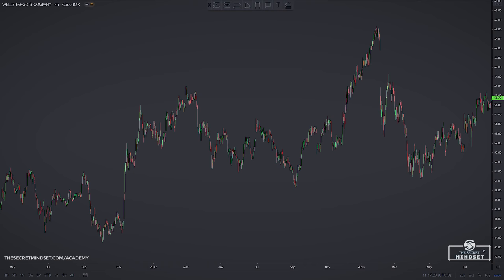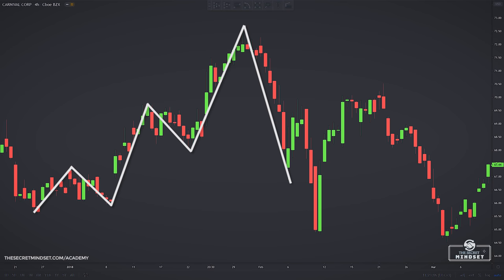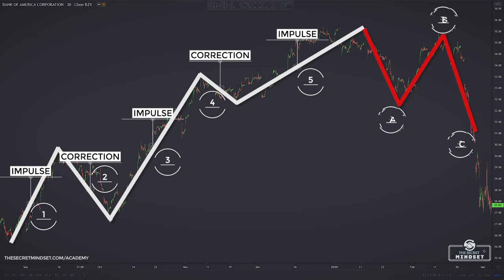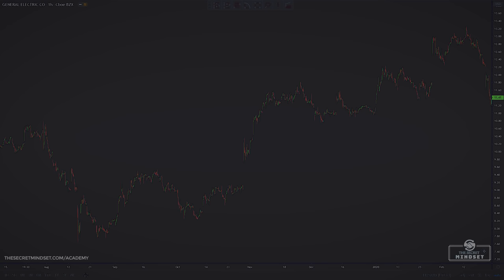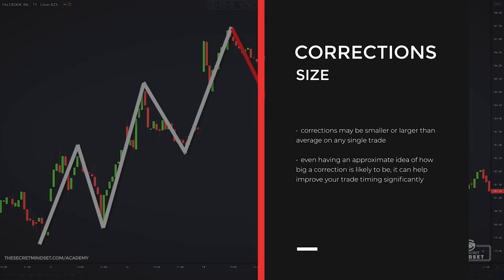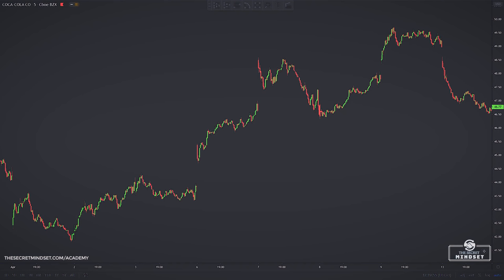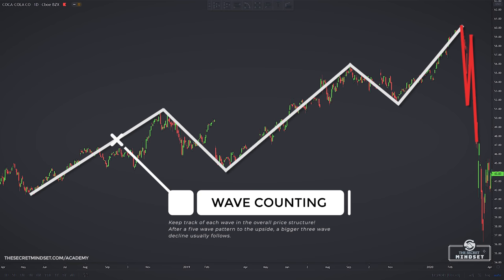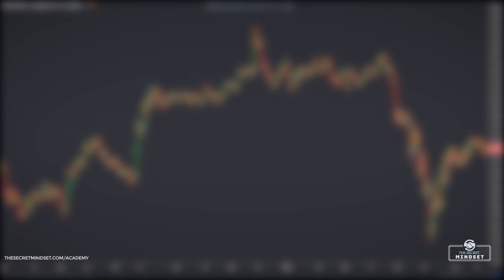Elliott Wave Price Action Course | Wave Trading Explained (For Beginners)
Discover a price action trading course using Elliot waves to forecast trends on Forex & stock market. In this video you’ll learn:

• What is Elliott wave theory and what is Elliott wave analysis
• How to draw and how to use Elliott waves and where to start Elliott wave count
• What are impulsive and corrective waves and what are pullback price structures
• How to make money trading stocks and Forex market using Elliott waves (on different trading platforms: Tradingview, Thinkorswim, Webull, Metatrader 4 etc)
• What are Elliott waves and how wave trading works in Forex and stock market
• How to read price action using Elliott waves (how to buy and sell using Elliott Waves)
• How to interpret Elliott waves when trading stocks (Elliott Waves explained for beginners)
• How to correctly count Elliott wave patterns (in a trading strategy)
• How to identify trends and take signals using Elliott wave theory and simple price action (with examples)
• How to take long and short positions with Elliott waves
• What are the best signals offered by Elliott waves